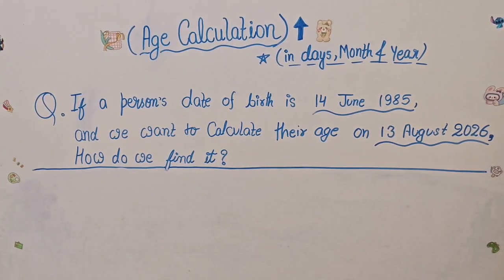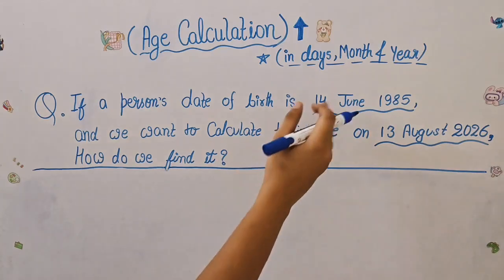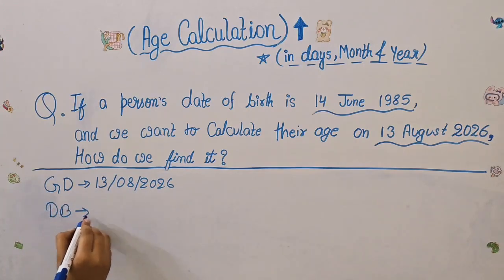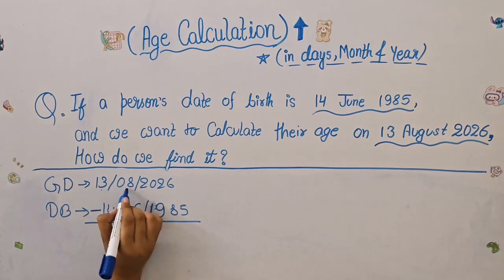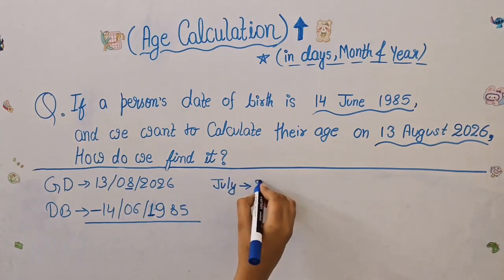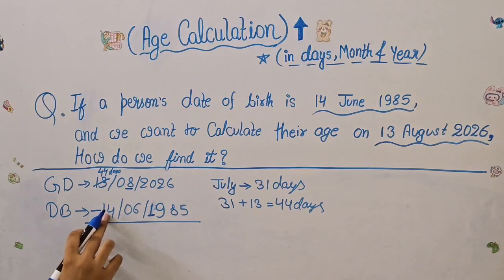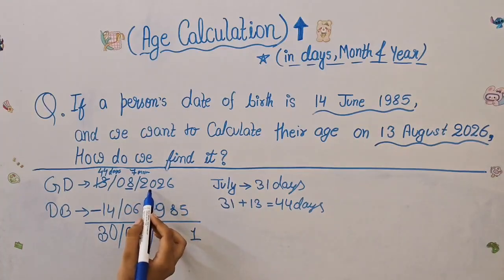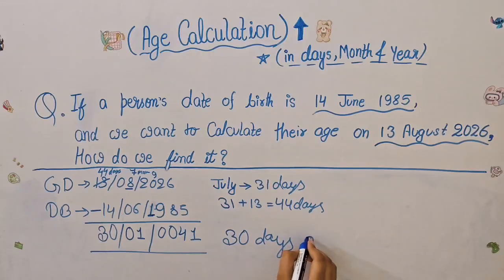Quick age calculation method // Umr nikaalne ka aasan tarika //calculate age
How to Calculate Your EXACT Age in Seconds! (Fast & Easy) // Age Calculate
Want to calculate anyone’s EXACT age down to the years, months, days, and even seconds? In this video, we reveal the fastest and easiest ways to find accurate age from any Date of Birth (DOB)!
Whether you want to use quick online tools, phone apps, or simple manual math tricks, this step-by-step guide covers everything you need to know.